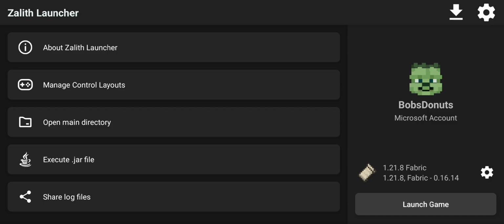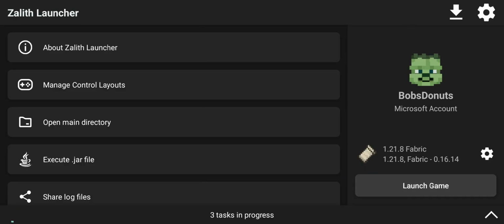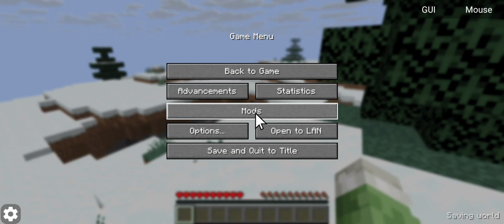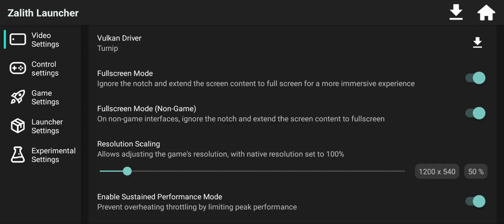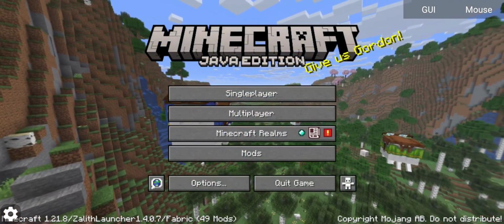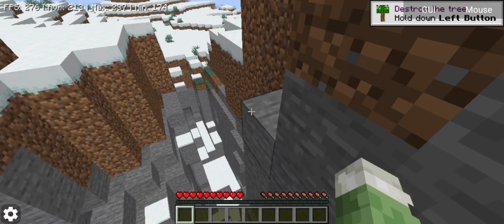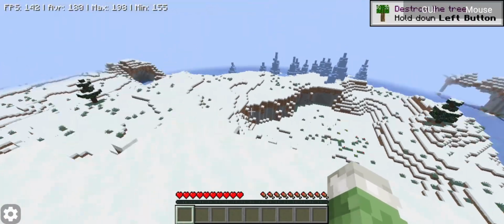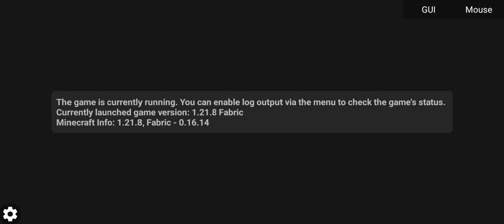Get more FPS with your Android phone on Zalith Launcher without mods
This will show you how to get better performance with Java Minecraft on your Android using ZalithLauncher.

- All other Renderers -

To play **Minecraft: Java Edition** on Android using **Zalith Launcher**, you must **own a legitimate copy of Minecraft: Java Edition** purchased from the official Minecraft website. Purchasing the game grants you a license to download, install, and play the game in accordance with Mojang’s terms.

The Mojang EULA explicitly states that while purchasing Minecraft allows you to download and play the game, **redistributing Minecraft or its files for commercial or non-commercial gain is not permitted** without explicit authorization from Mojang/Microsoft.

**Zalith Launcher is a third-party launcher** and is **not created, endorsed, or supported by Mojang or Microsoft**.

For comparison, **MojoLauncher** is another third-party Minecraft Java launcher available on the **Google Play Store**, demonstrating that similar launcher applications can exist within Google Play policies:

This content does **not** provide legal advice. Always review the official EULA and terms before using any third-party software.